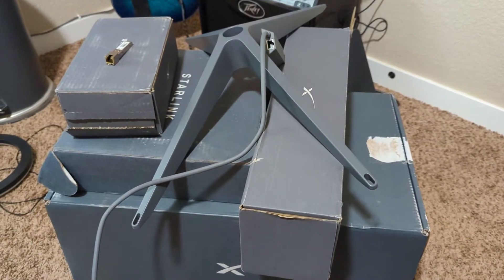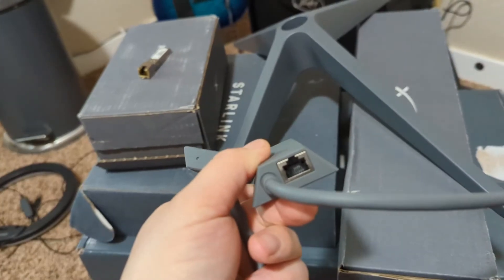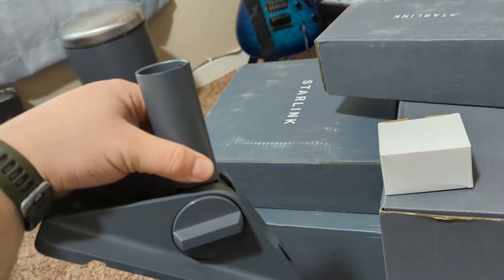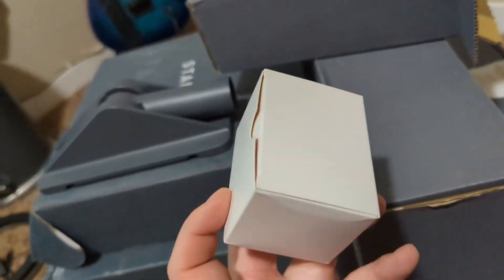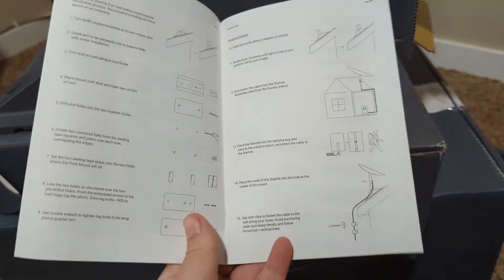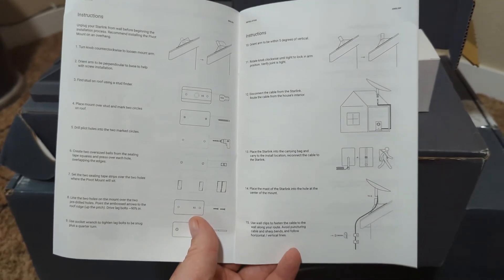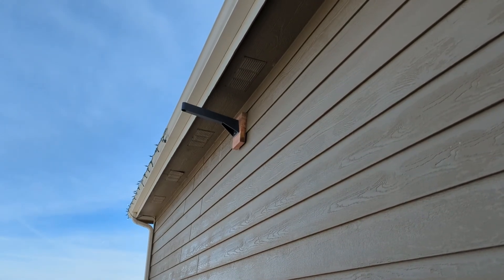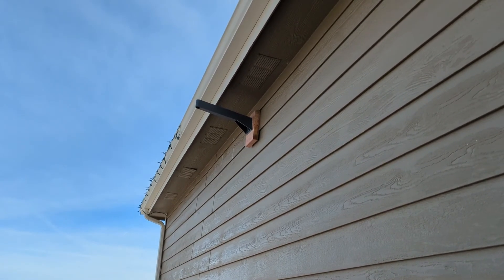Starlink Install Change of Plan - A Grateful Hearth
Installing SpaceX Starlink ended up being a fail on our first attempt! Even with the long-arm wall mount, it turns out that we just cant clear the height of the eaves and gutter. We are going to split the install over two weekends, this weekend installing using the ground mount for a temporary start, and then next weekend we will move the satellite terminal to the roof.

We share what went wrong, what we learned, and a quick unboxing of the roof mount and the Starlink ethernet adapter to connect into existing networks.

A Grateful Hearth, and the barn logomark is filed for trademark.

Theme music by NeoCortex, under license from DepositPhotos.
Stock photography, where used, under license from DepositPhotos and Crello professional subscription.